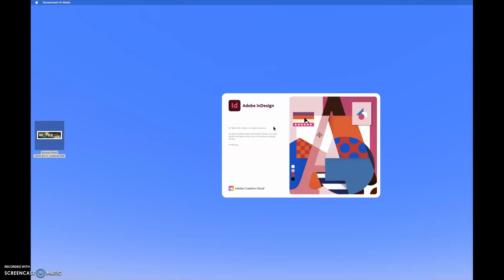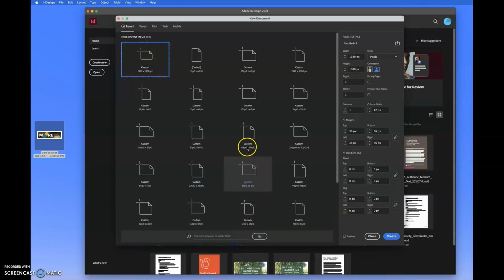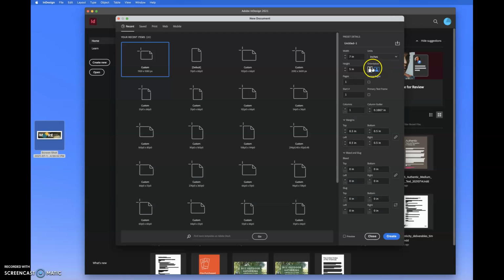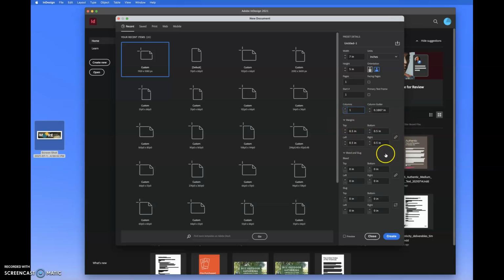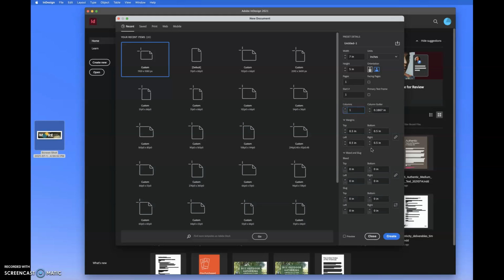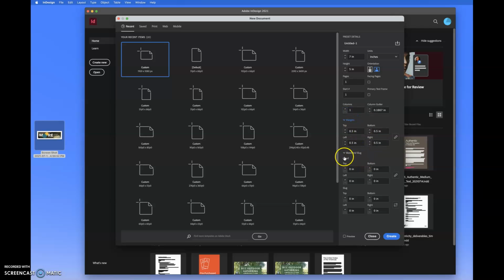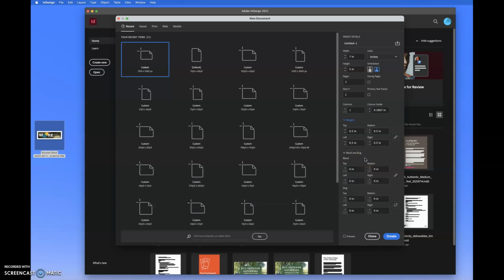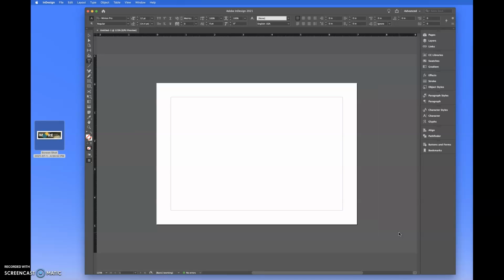Intro to InDesign: Creating a new document